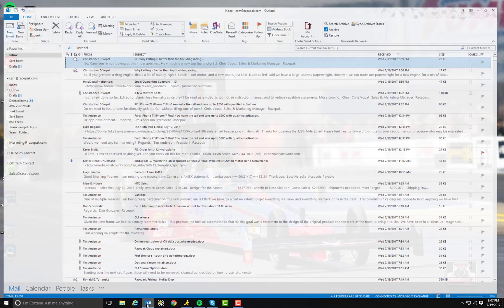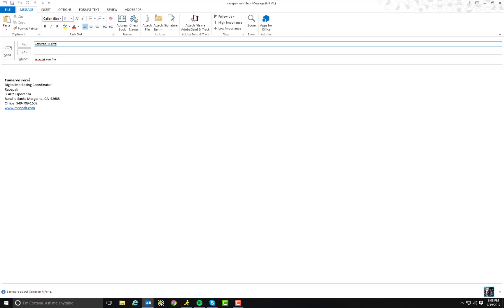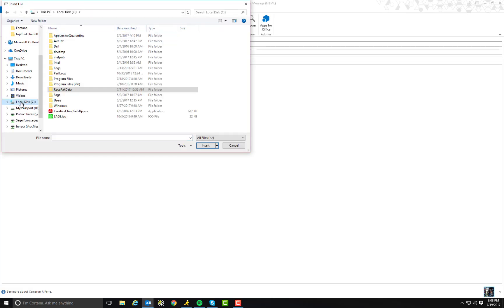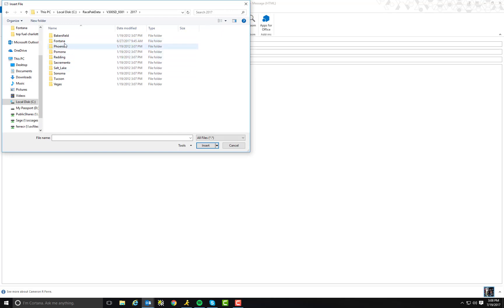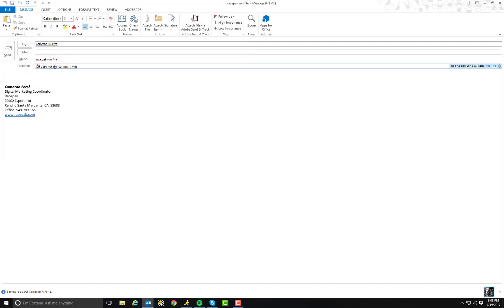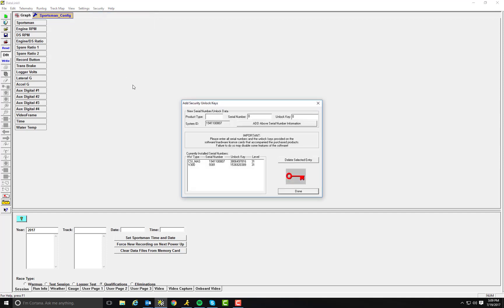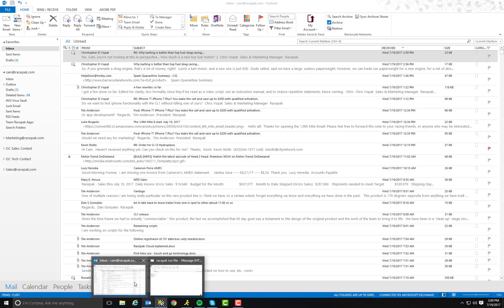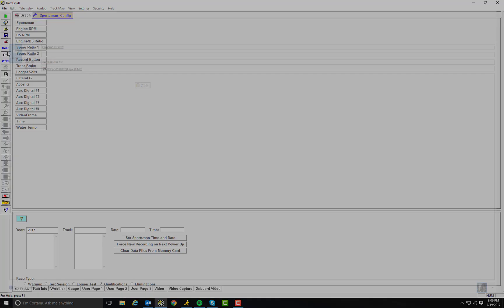How to email a Racepak run file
Step by step instructions on how to E-mail a Racepak run file.